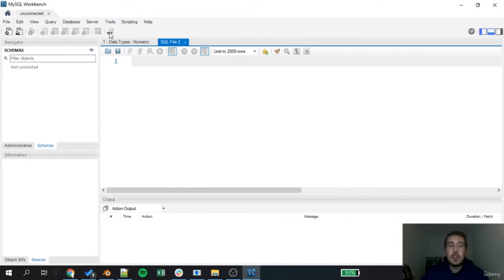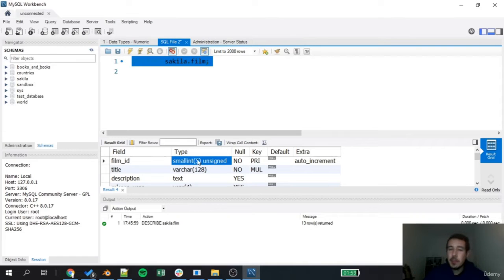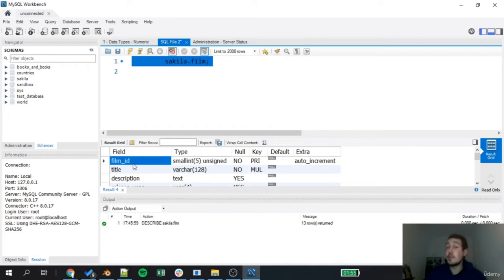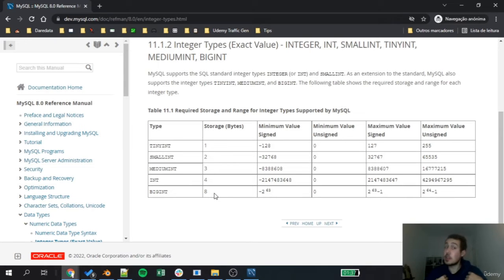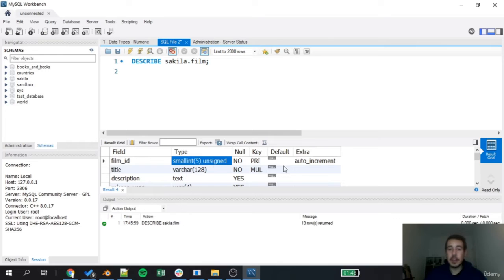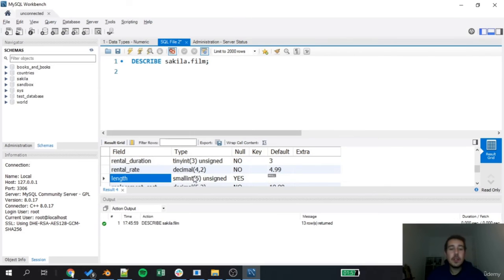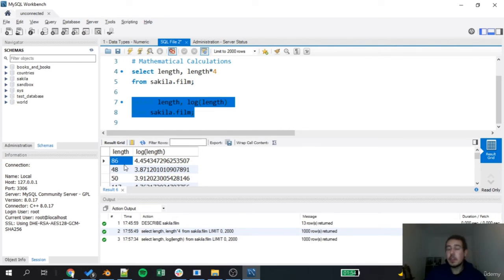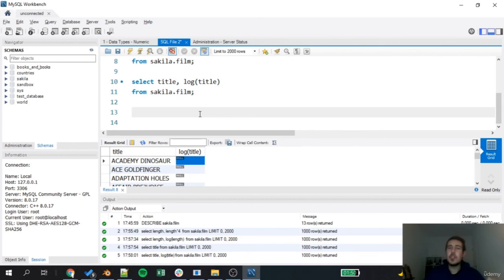17 Data Types Integers